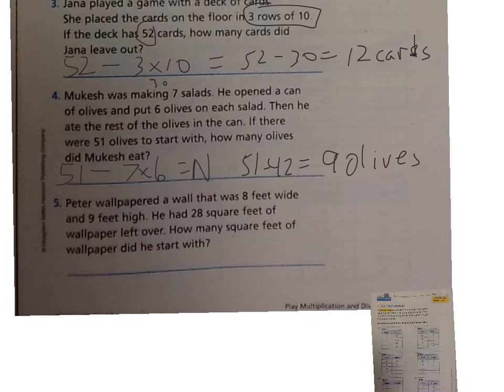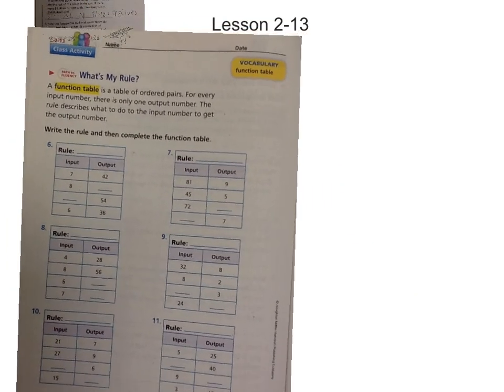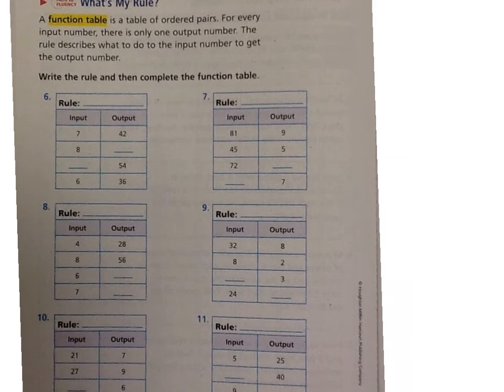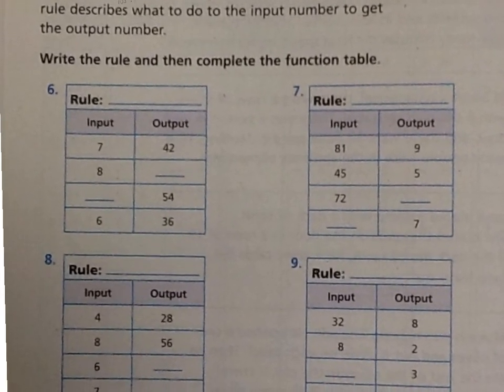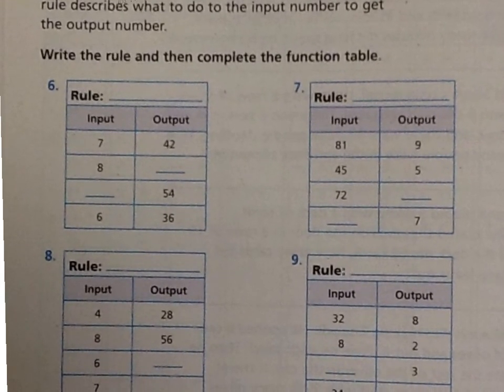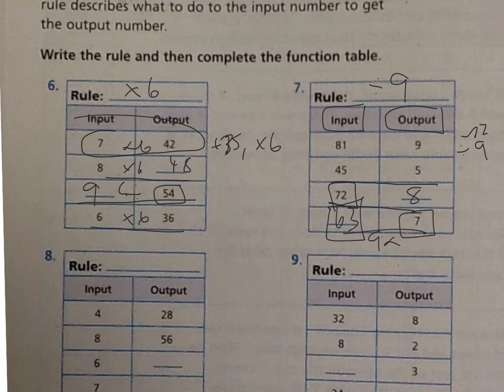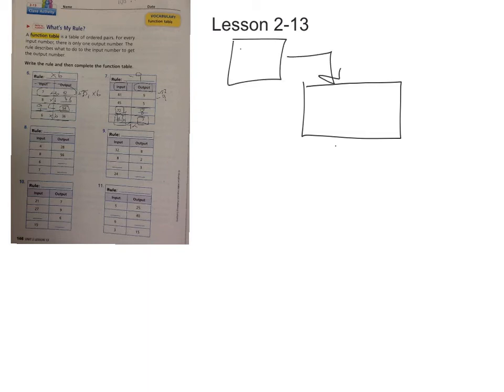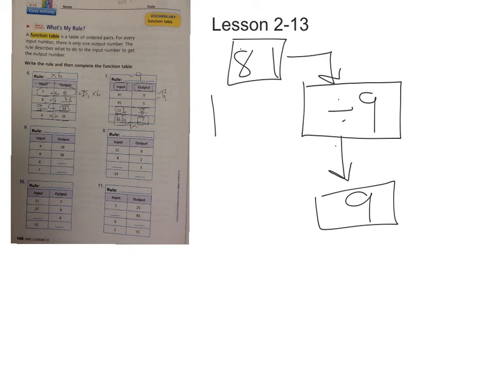Lesson 2-13 (3)